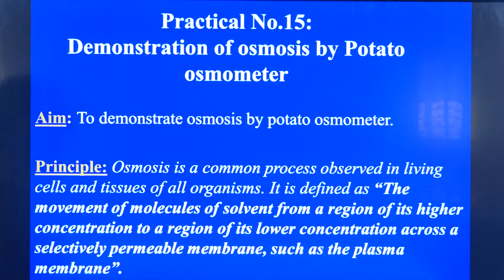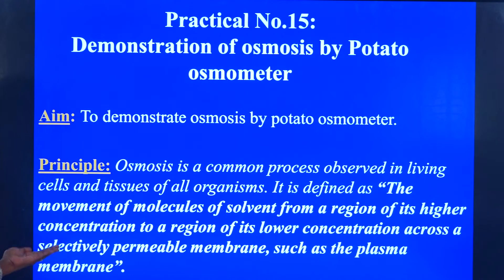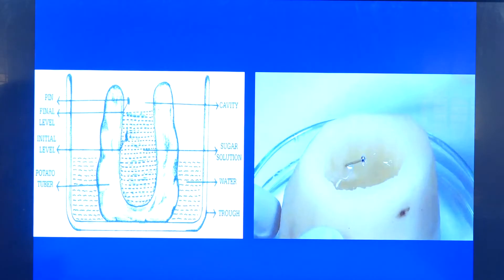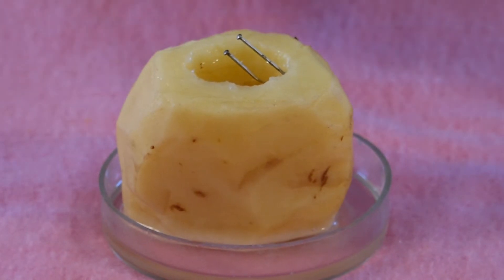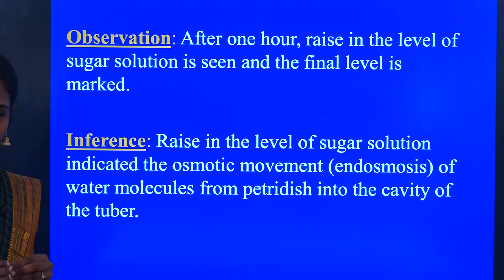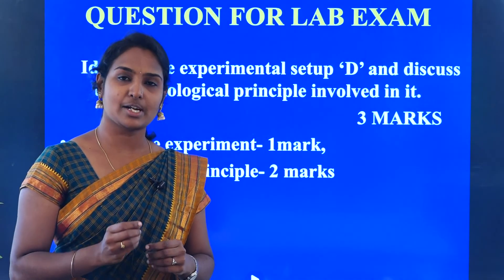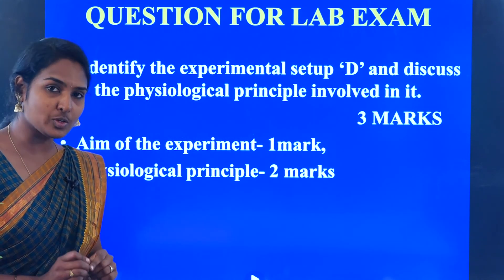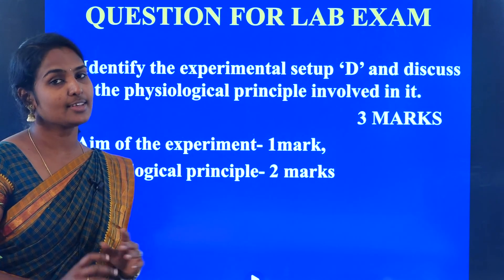I PUC BIOLOGY PRACTICAL: DEMONSTRATION OF OSMOSIS BY POTATO OSMOMETER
Osmosis is a common process observed in living cells and tissues of all organisms. It is defined as “the movement of molecules of solvent from a region of its higher concentration to a region of its lower concentration across a selectively permeable membrane, such as the plasma membrane”.